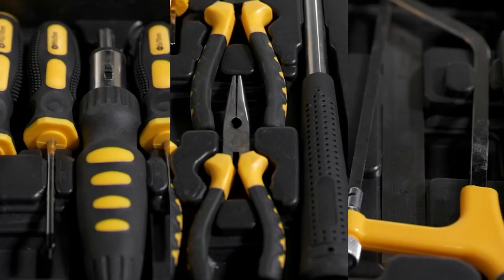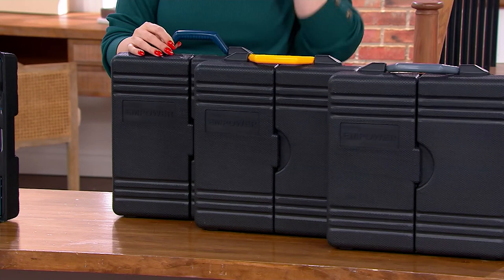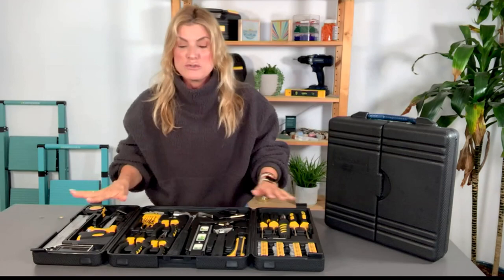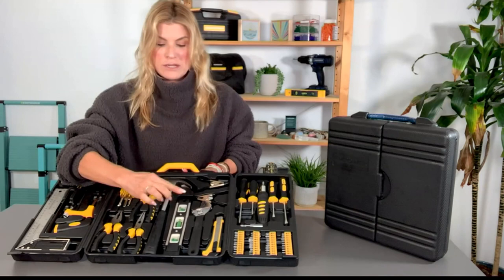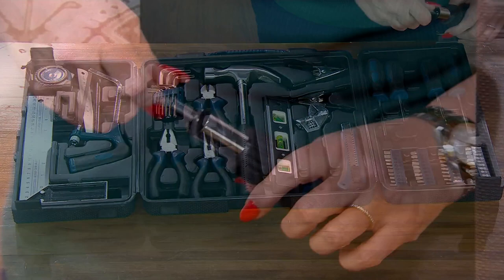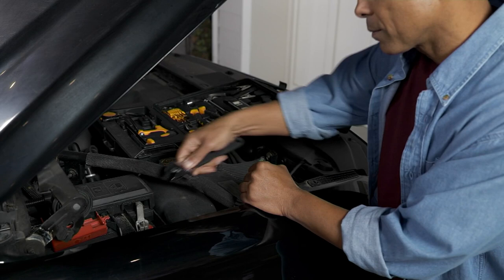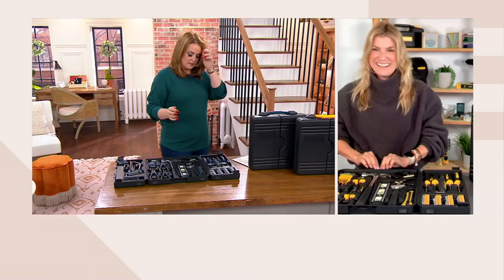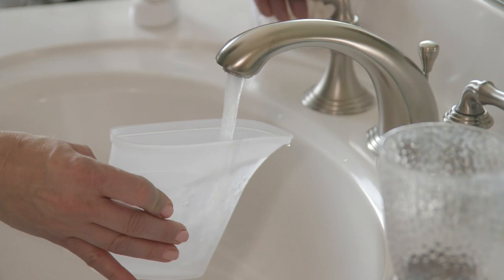EMPOWER 69-Piece Tool Set with Storage Case on QVC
EMPOWER 69-Piece Tool Set with Storage Case

Best. Gift. Ever. A perfect pick-up for the DIYer in your life, this 69-piece tool kit helps tackle small fixes and bigger projects around the house. From EMPOWER.